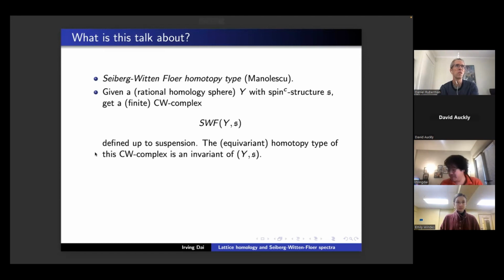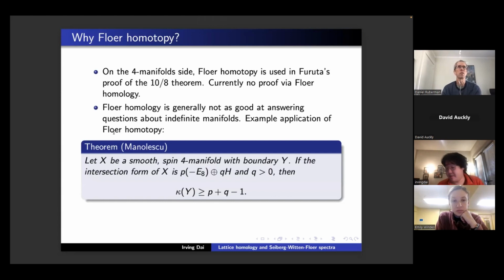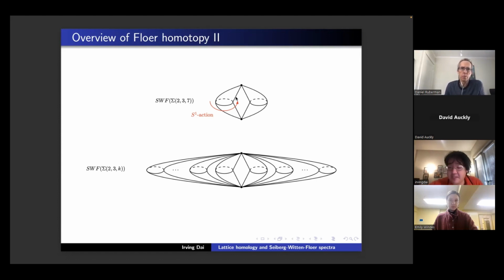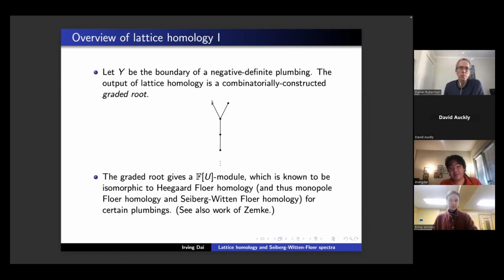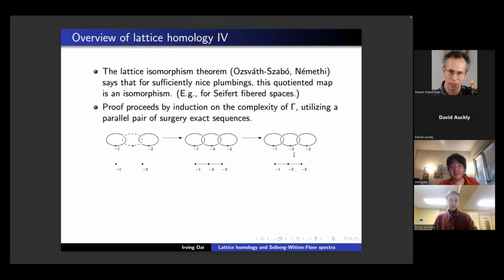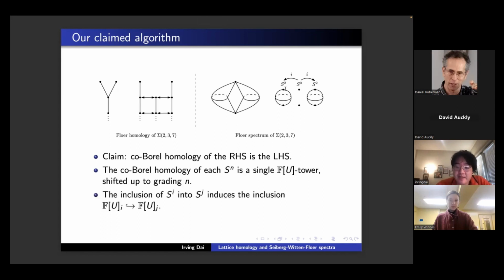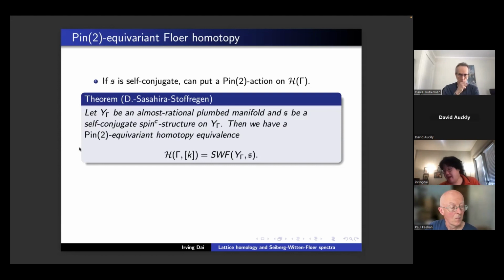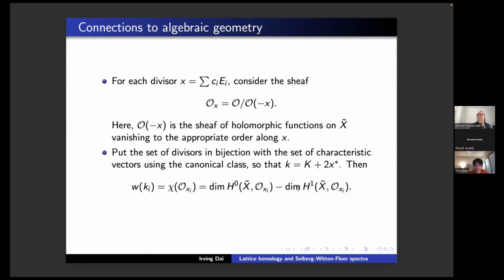Lattice homology and Seiberg-Witten-Floer spectra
Irving Dai gave this presentation for GTV in the Fall of 2023.